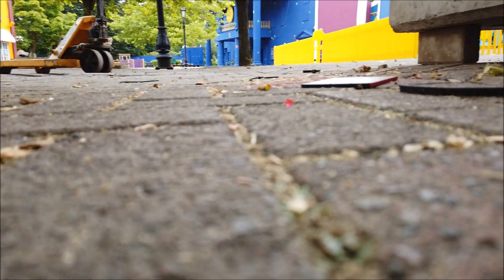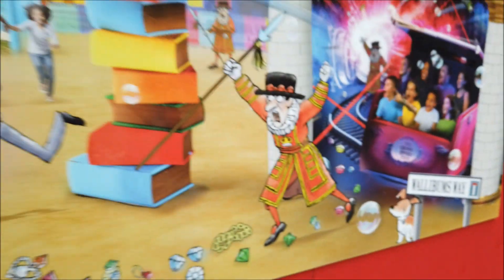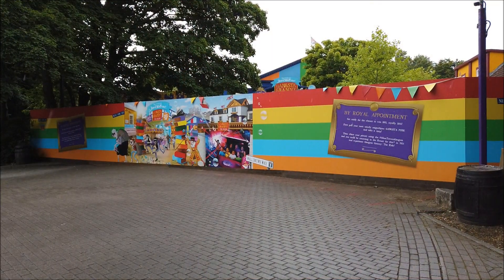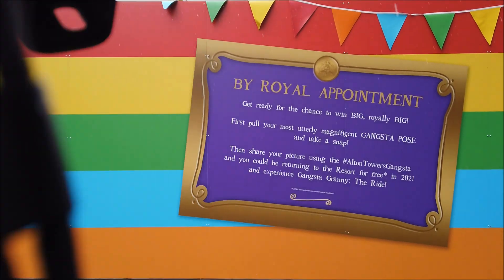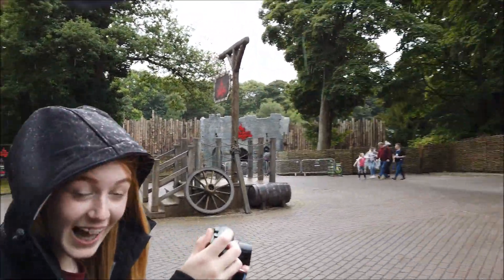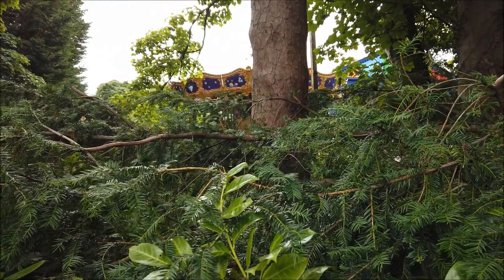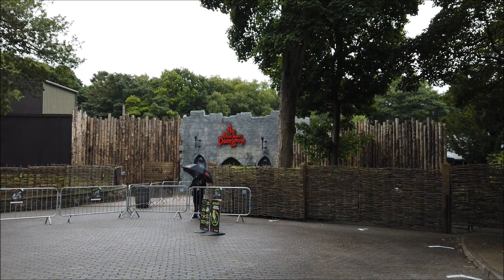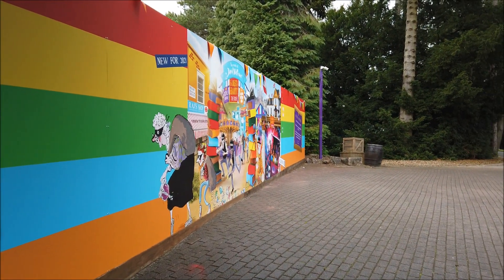The World Of David Walliams Update 1 | New Attraction To Alton Towers in 2021 | Theme Park Jake